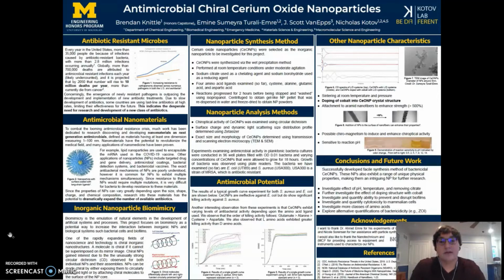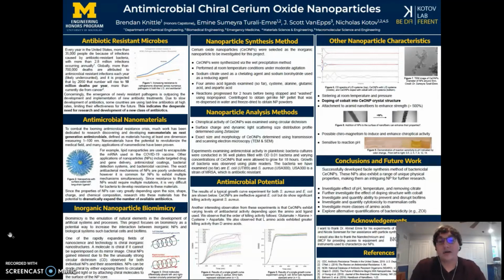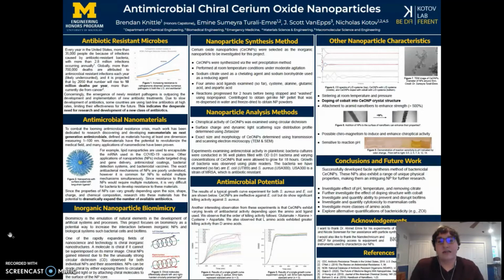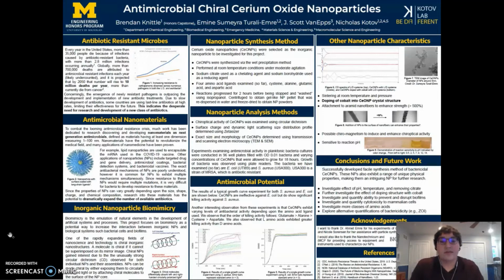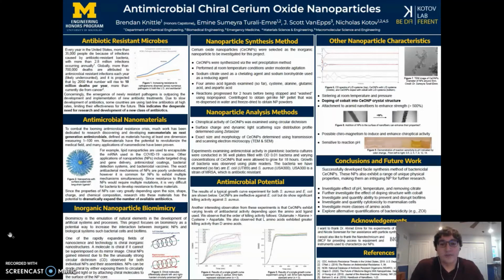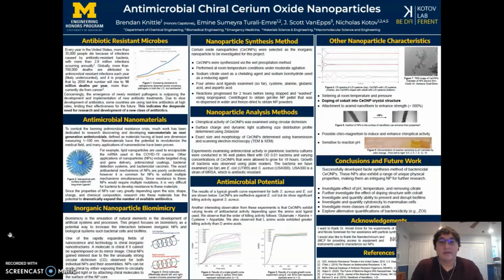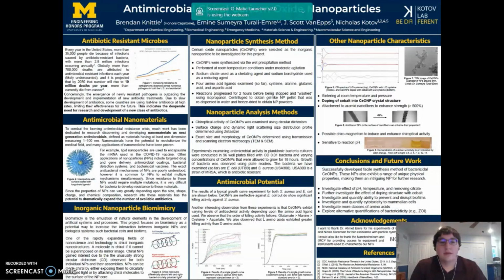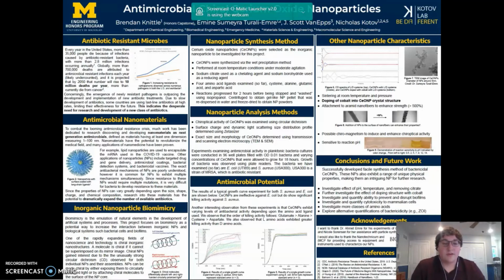Synthesis of Antimicrobial Chiral Cerium Oxide Nanoparticles